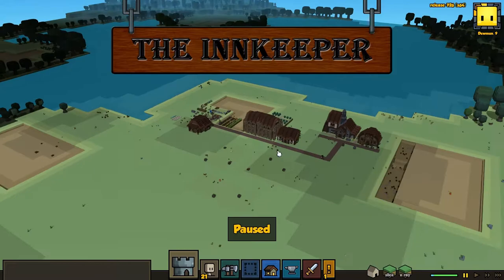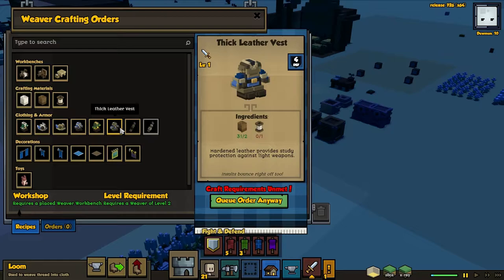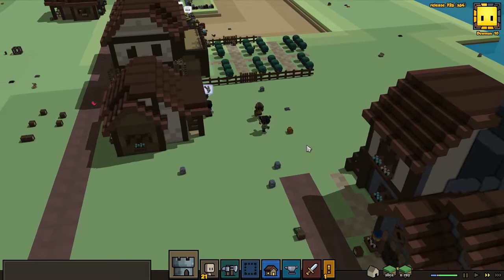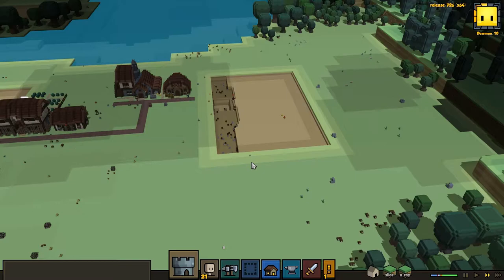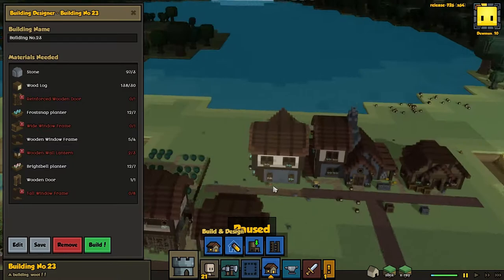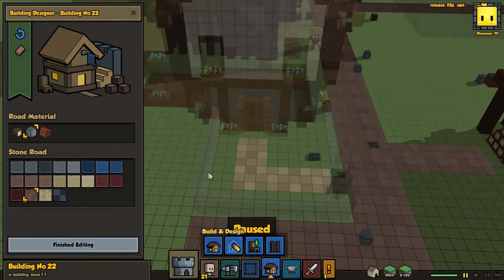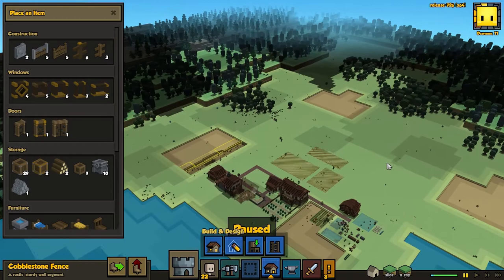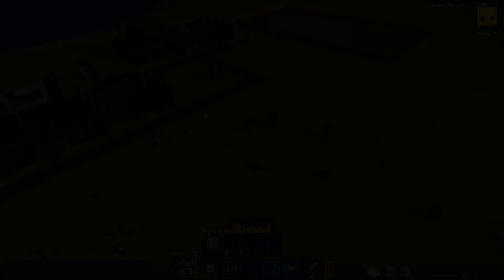Stonehearth - [Welcome to Berryfield - Alpha 22] - [Part 15] - Fencing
We approach upon the highly vegetated lands of Berryfield. The smooth berry air cools the soft berry meadow, by the berry lake, that the Hearthlings reside upon...berry berry berry something something berry.

Stonehearth is an isometric sandbox game, using the elements of creativity mixed with standard city building to create a fantasy city of your dreams, on release hopefully.